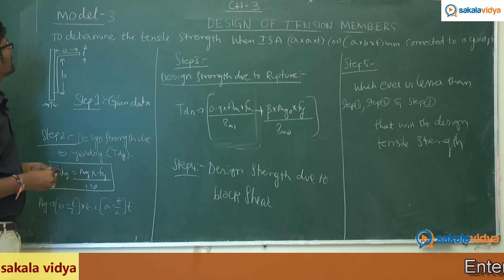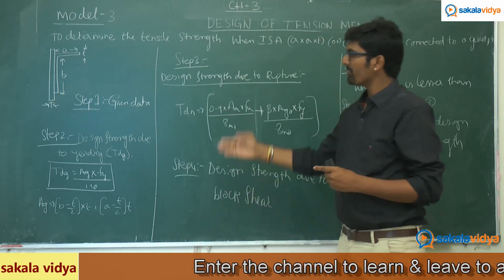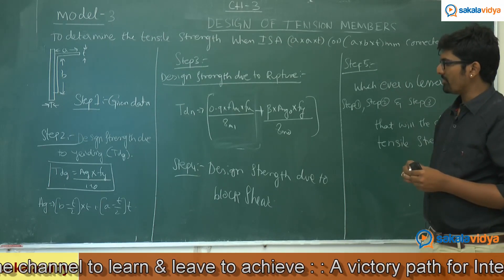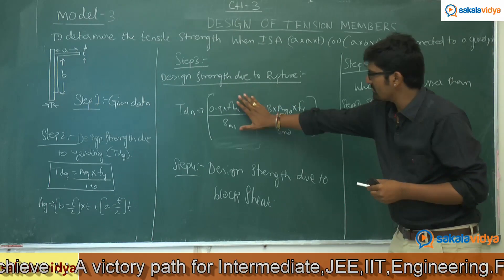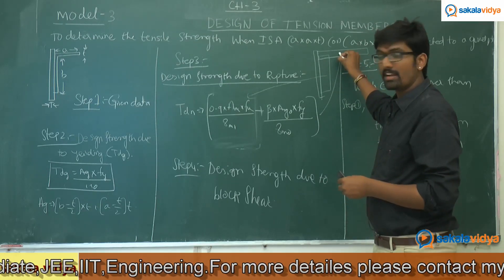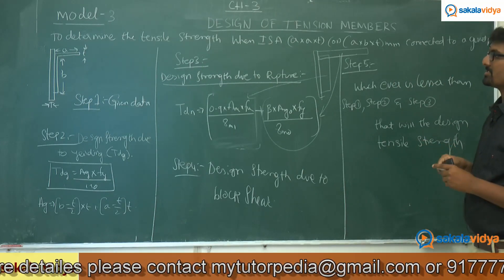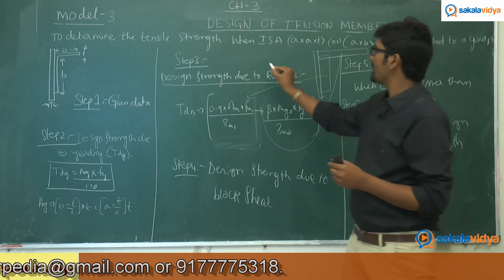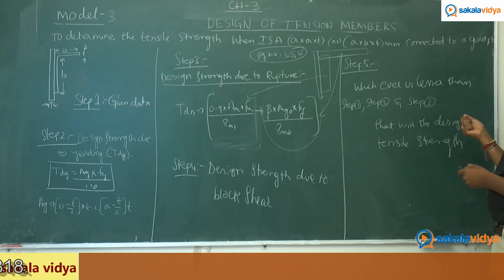Design of Tension Members Part - 8